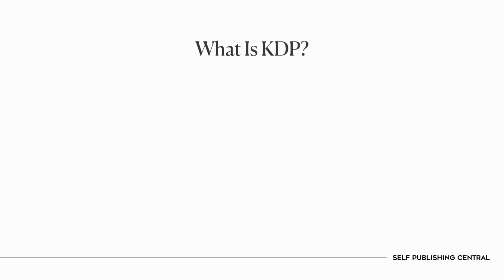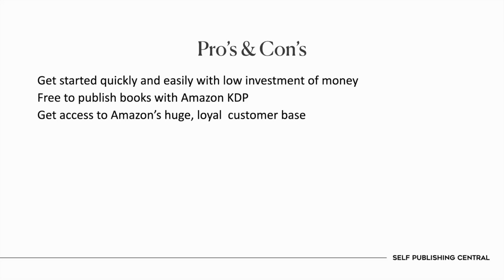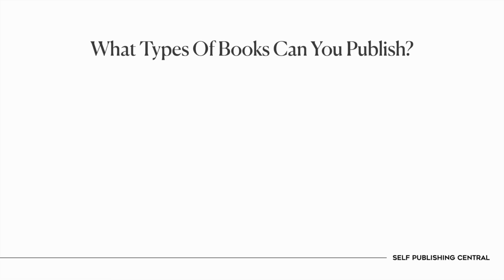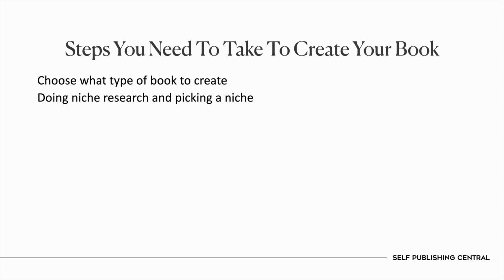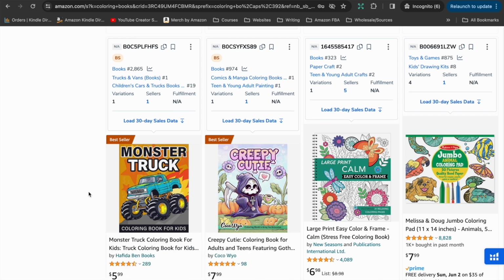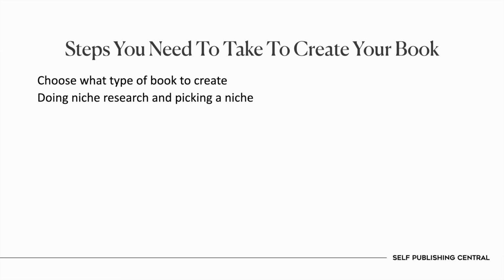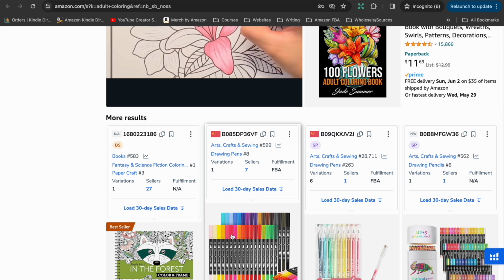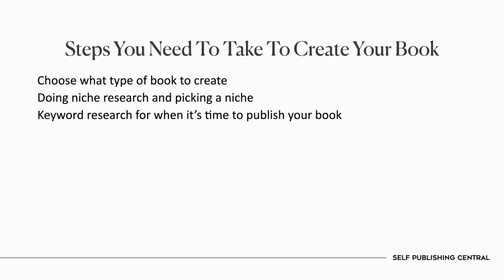The Ultimate Step By Step Guide To Publishing Low Content Books On Amazon KDP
In this video, I want to give you an ultimate step by step guide of every step in the process of self-publishing books on the Amazon KDP platform. We’re going to go through what’s so great about self-publishing as well as how to pick a niche, how to create a book and then how to actually sell that book.